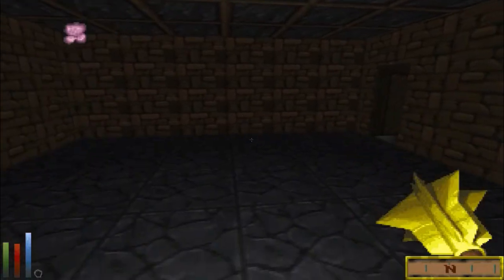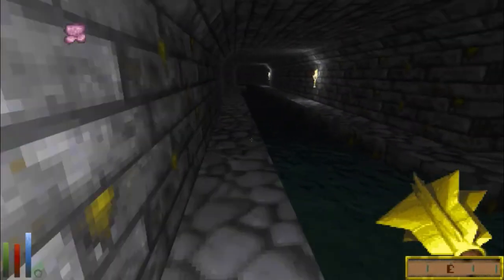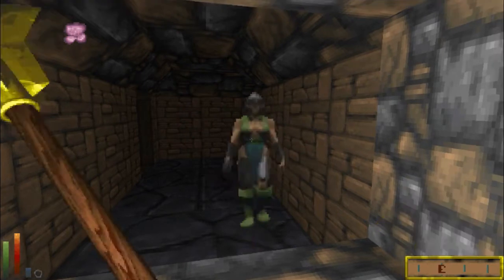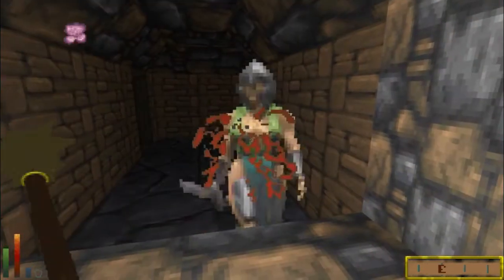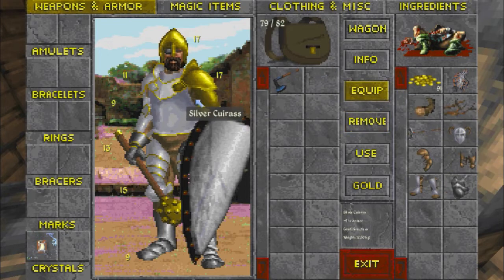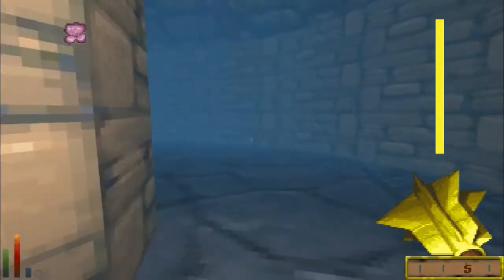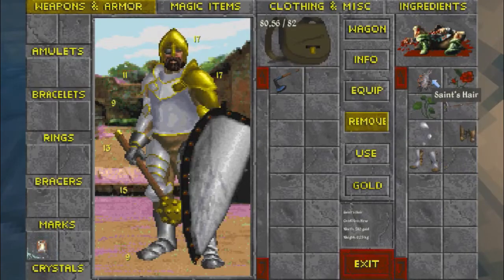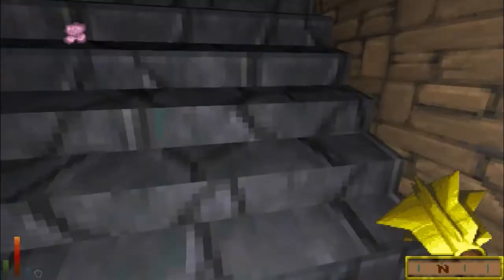Daggerfall Episode 37: The poison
When sewers are filled with fish and daggers are filled with poison, stuff is bad.